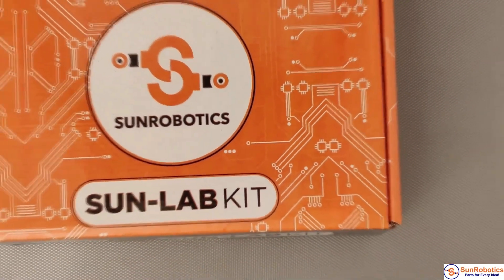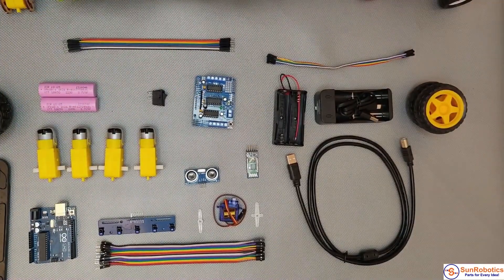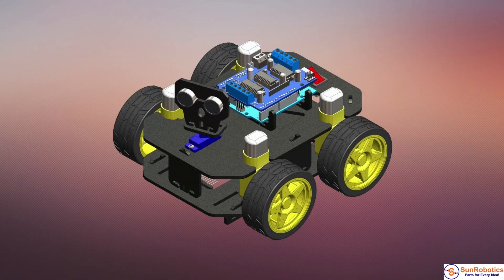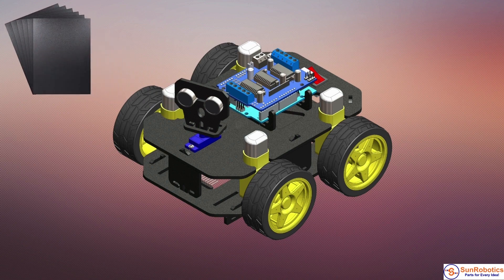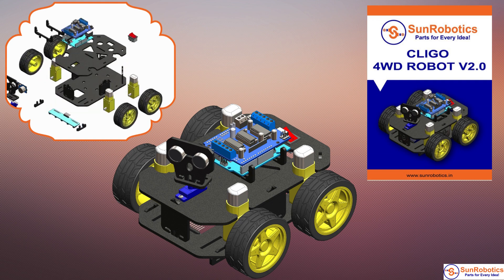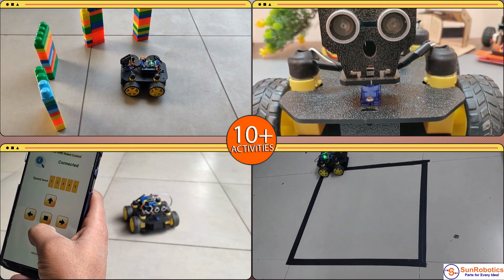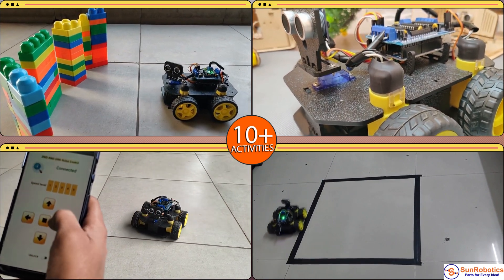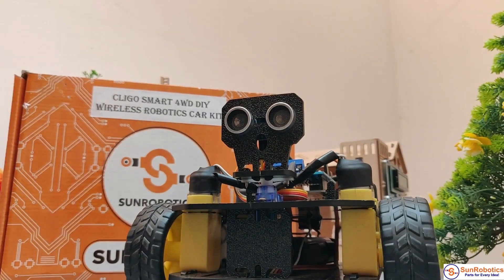Cligo Smart 4WD Wireless DIY Robotics Car Kit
The Cligo Smart Robot Car Kit is a great way to get started with four motor robotics and sensor integration using the Arduino programming language.
Cligo kit comes with a sensors, modules and screwdriver which you will need to mount a servo motor, Cligo does not require any additional tools for its assembly.